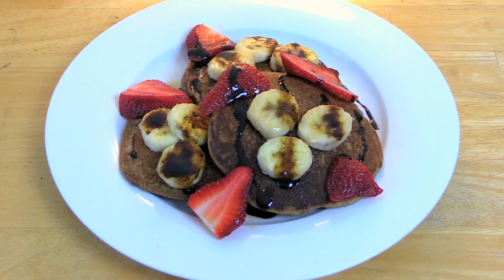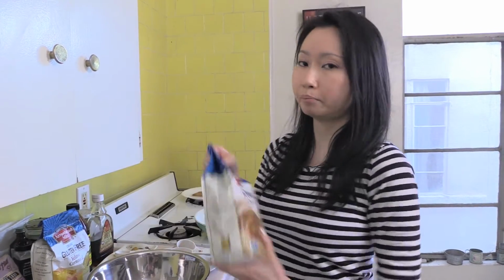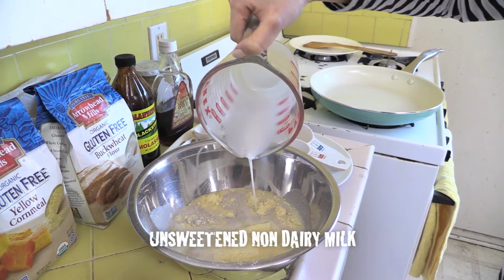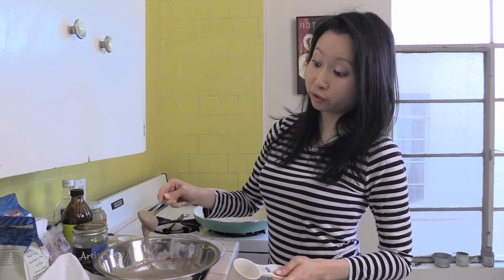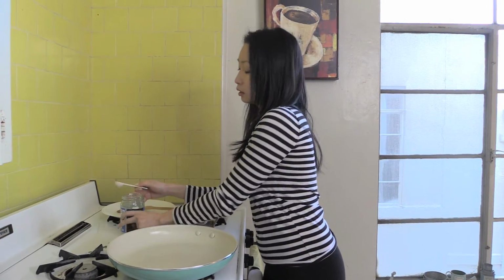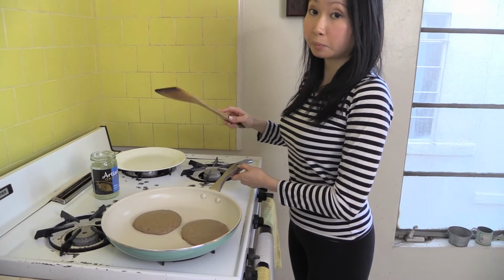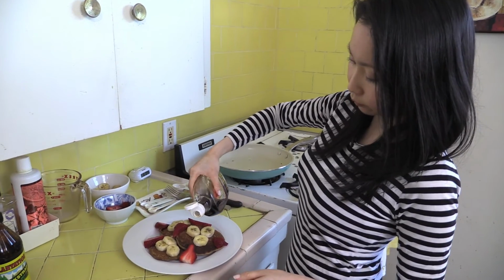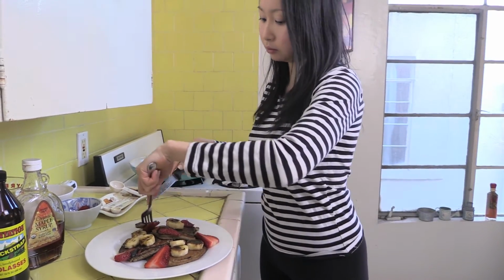Buckwheat & Cornmeal Pancakes Recipe - Vegan & Gluten Free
Hi everyone,
I’m pleased to share with you my newest dish, which is a lovely sweet treat. (Recipe below) These buckwheat and cornmeal pancakes are freaking delicious, healthy, low fat and gluten free. The best of everything…enjoy!

XOXO
Carol

Ingredients for batter:

½ cup of buckwheat flour
½ cup of cornmeal flour
1 teaspoon of baking powder
¼ teaspoon of baking soda
1/3 teaspoon of salt
2 tablespoons of apple sauce
½ teaspoon of coconut oil
1 tablespoon of maple syrup
1 teaspoon of cinnamon
1 teaspoon of vanilla extract
1 cup of unsweetened almond milk or any other non-dairy milk

Instructions:

1. Warm up a pan on medium heat. Add a teaspoon of coconut oil and use a paper towel to spread the oil evenly by wiping the pan. If using a non-stick pan, no coconut oil is needed.
2. Spoon the batter into a ¼ cup – this makes 1 pancake.
3. Add ¼ cup of batter into the pan and cook the pancake on each side for 3 min.
4. Repeat this process until all the batter is used up. The batter should yield 6 pancakes. Serve.